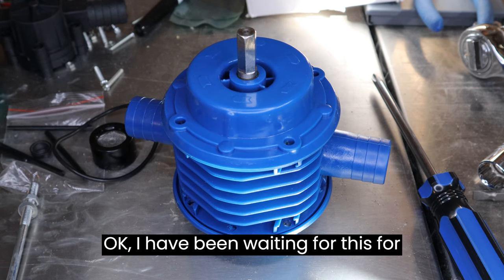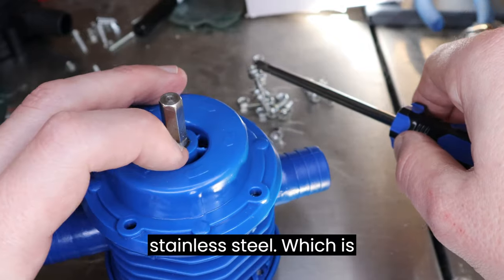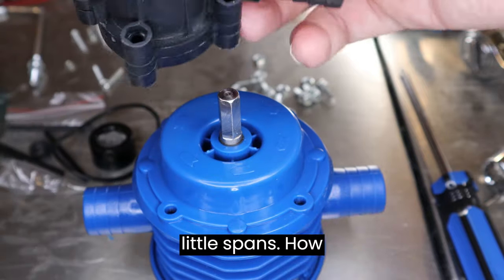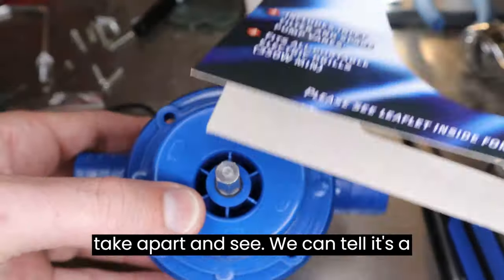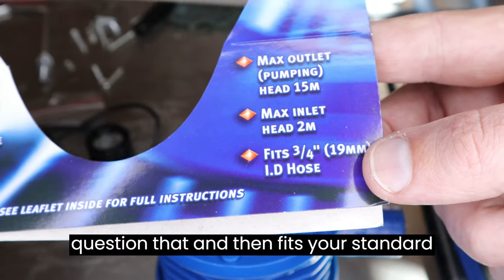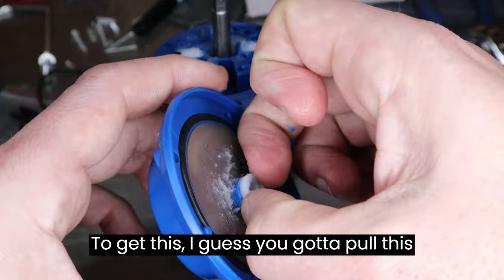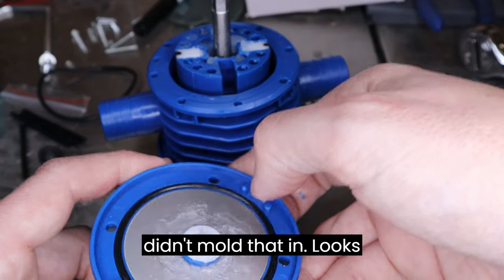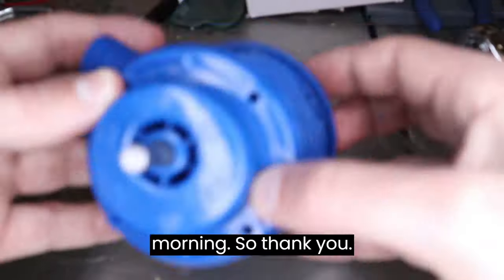Heavy Duty Pump Initial Tear Down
Water Pump Heavy Duty Self-Priming Hand Electric Drill Revert to Water Pump Power Accessories

I just love these titles lol I'm going to try to do some more in-depth videos with some more explanations.

Video Documents:
In an effort to try to centralize the documents I reference in my videos, pump, electrical, military specs, and the like. I have started putting them on my Hydraulic Drive Website.
It will be under the YouTube page.